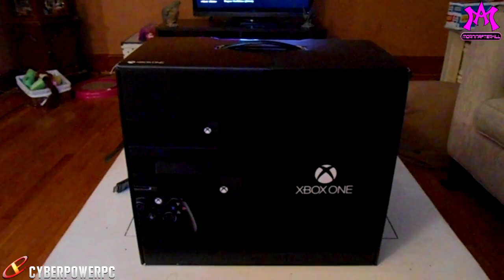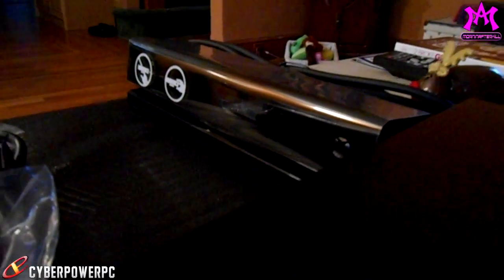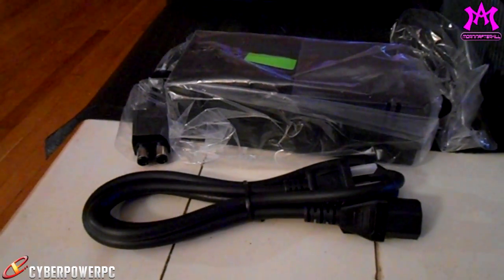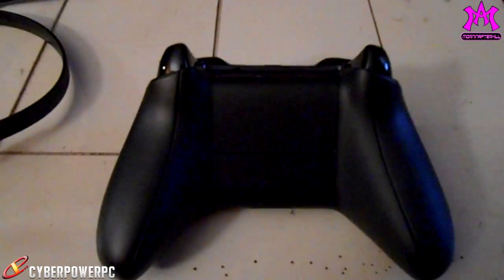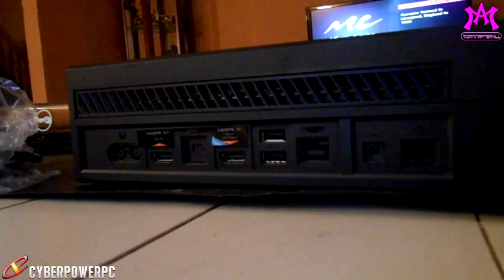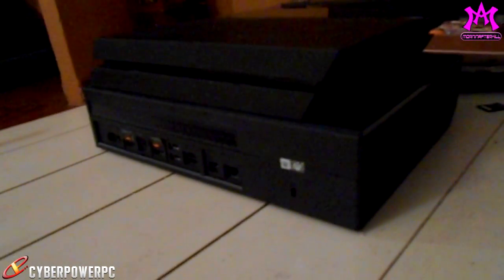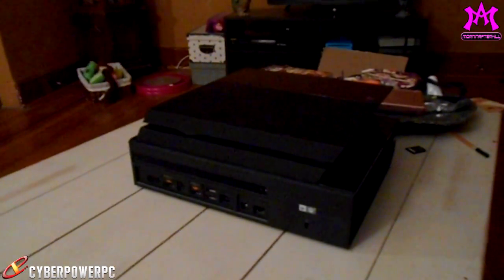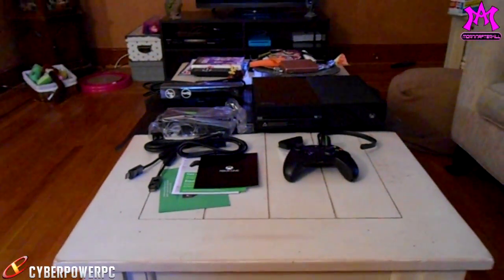Xbox One Day One Edition Unboxing! Xbox One vs PS4 Console Size Comparison! ''Xbox vs PS4''